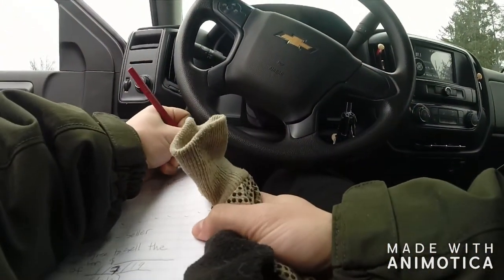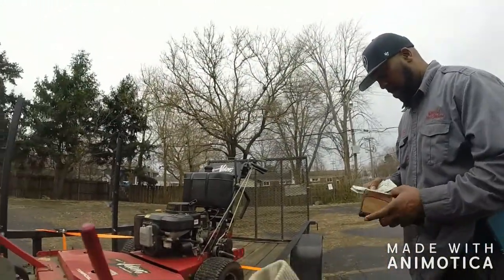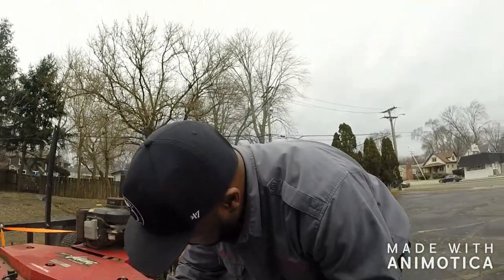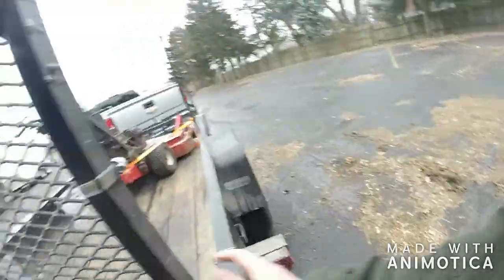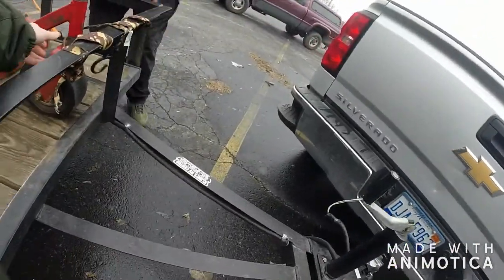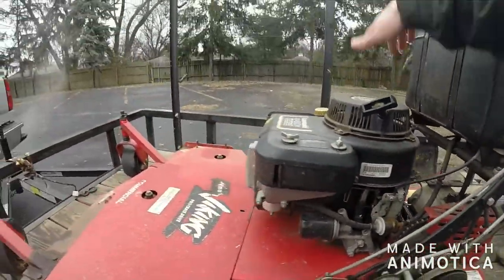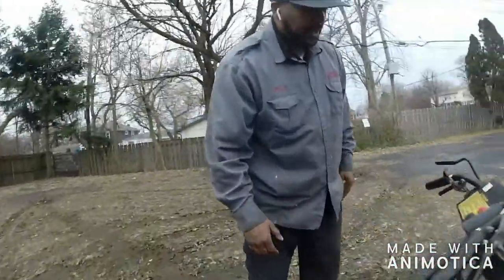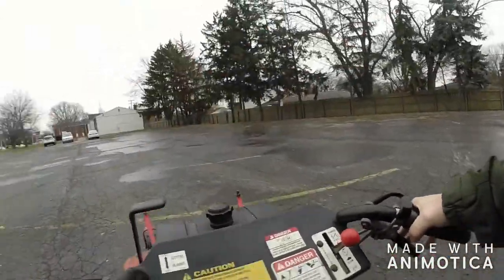Selling my viking walk behind II body cam footage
What is up lawn care community?!?

In this video I show you POV body cam footage of myself selling my 48 in Exmark Viking walk-behind belt driven lawn mower. I recorded this video not only for my own personal safety but to give you some guidance when selling or buying used equipment from people on sources like Craigslist and Facebook.

Stay safe and positive this winter!

This channel is directly funded by your support!
Please send us something!